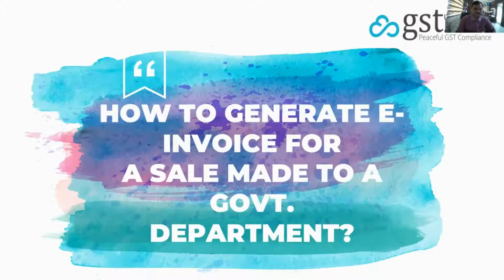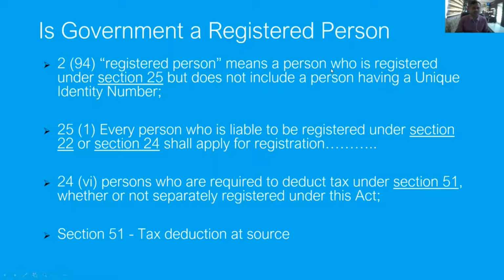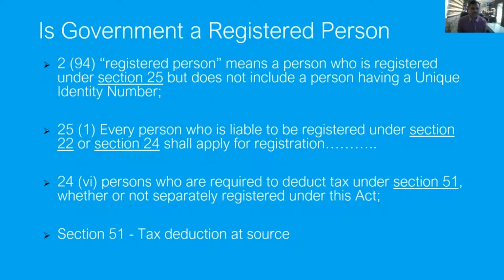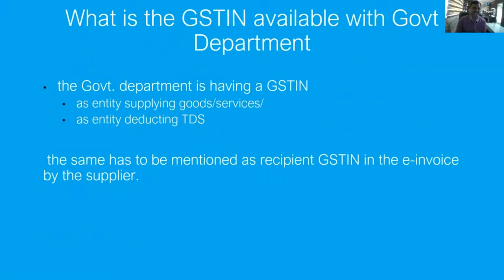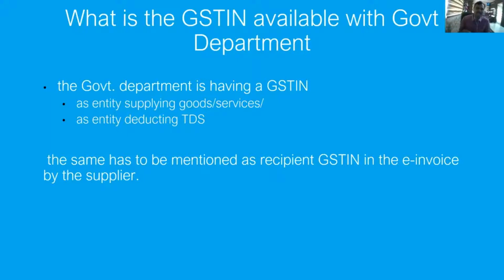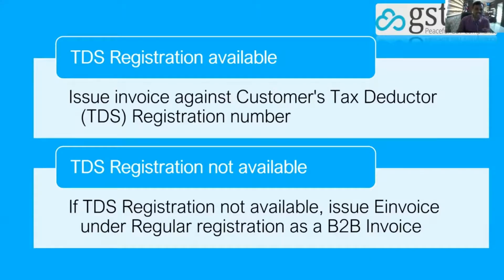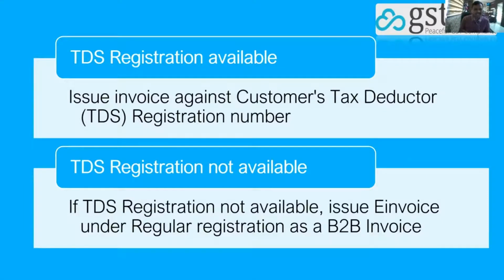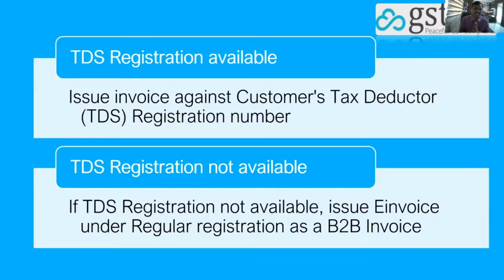GSTZen FAQ - How to generate e-invoice for a sale made to a Government Department?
GSTZen FAQ Series by CA Venugopal Gella. This is the first question of the series. More FAQs will be answered in the coming days.

• How to generate e-invoice for a sale made to a Government Department?
• Is Government Department a registered person?
• What is the GSTIN available with Government Department?
• What is to be done if
1. TDS Registration is available
2. TDS Registration is not available

About GSTZen
- User-friendly software for your GST compliance needs
- Download GST and E-Way Bill Reconciliation and Reports
- File GST Returns
- Complete E-Invoicing support.
- Over 27,000 Customers from every State/UT in India
- We process 10 Lac Invoices/Day
- Thousands of GST Returns filed using our software